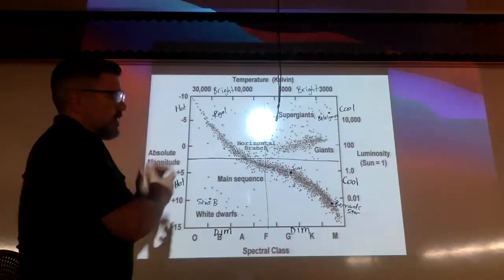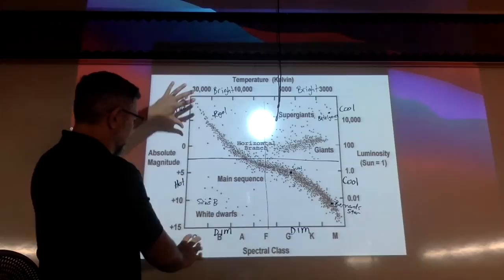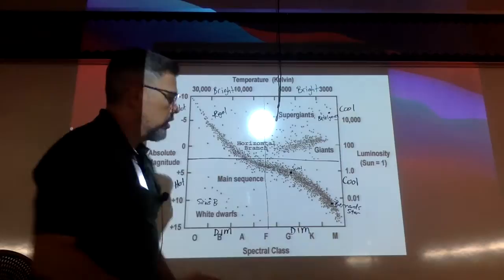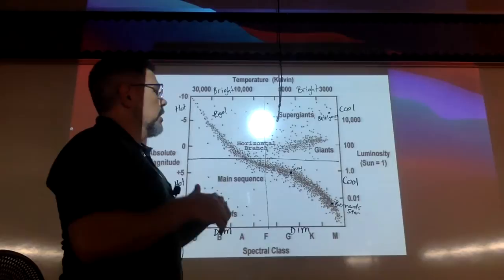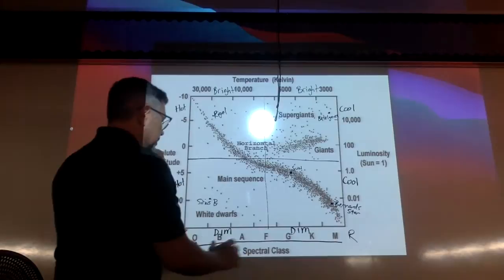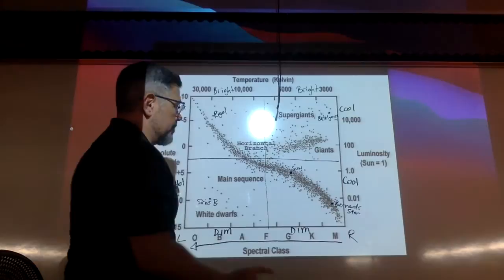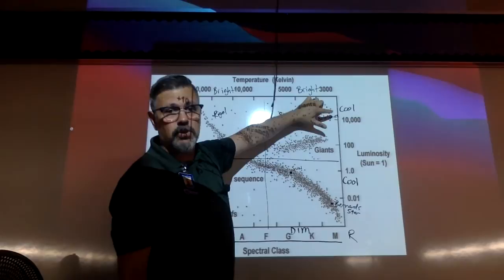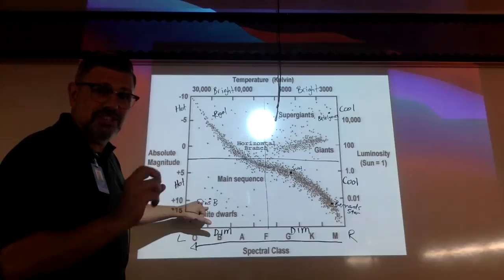HR Diagram Lecture